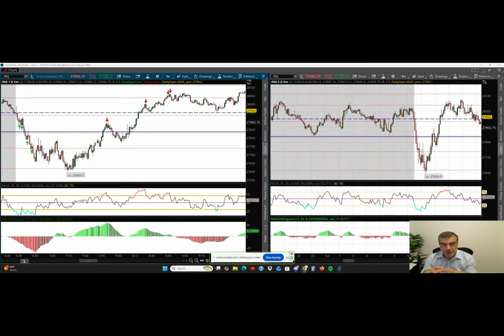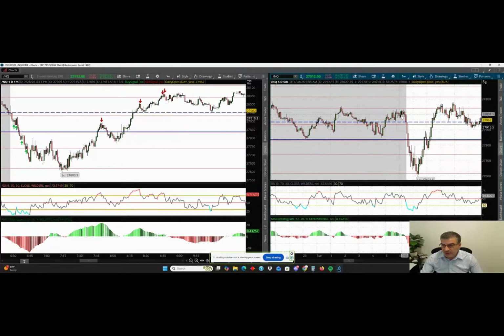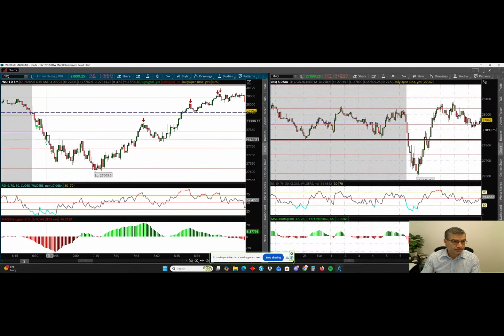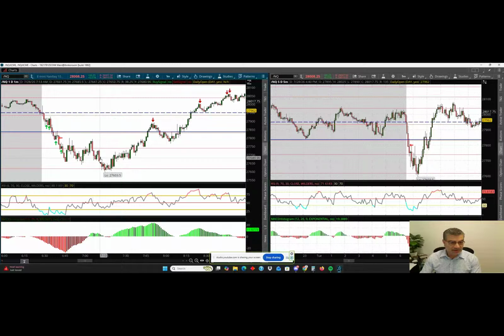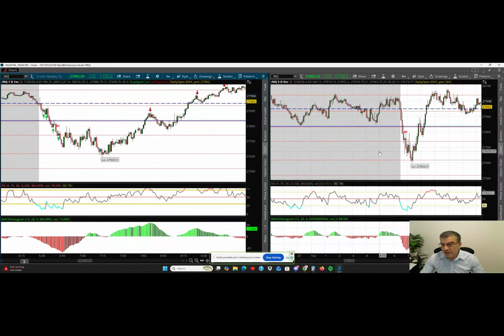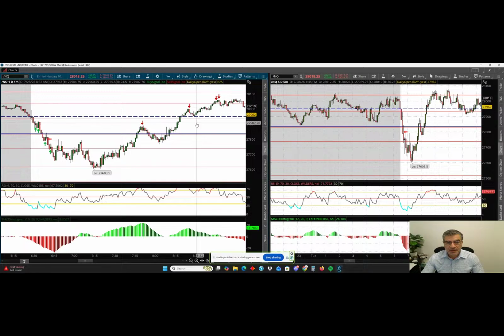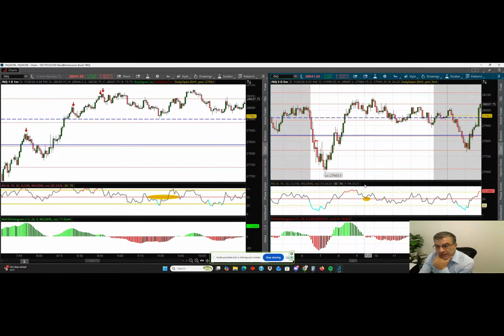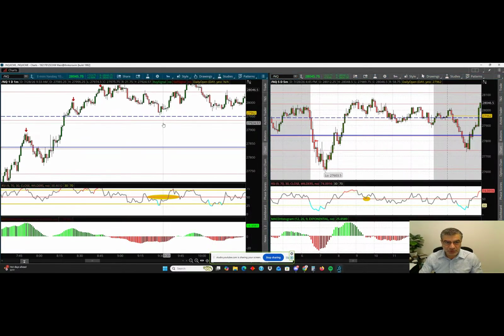NQ Market Analysis based on Transform My Trading S/R levels - July 28 2026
NQ Market Analysis based on Transform My Trading S/R levels. Great trades today if a trader had the patience to wait for the right set up. and get a free copy of my Trader Identity Blueprint and start creating your own trading identity for daily success.